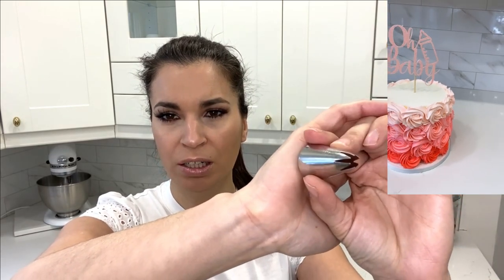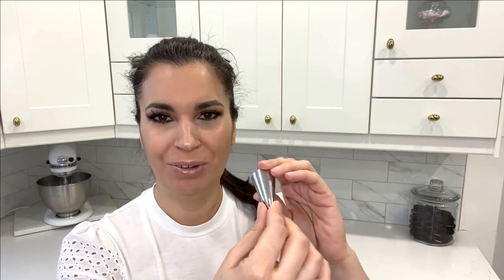How to make a buttercream ombre rosette cake | Cake decorating tutorials | Sugarella Sweets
In this cake tutorial, I will show you how to make a buttercream ombre rosette cake using piping tip 1M
Liliana xoxo 💋

✔️SHOE TEMPLATES

Offset spatula
Cake brushes
1M piping tip
Cake ruler

H9C 2Z3

👉🏼MUSIC CREDIT
''Sabana_havana & lifelong''  from Audio from YouTube